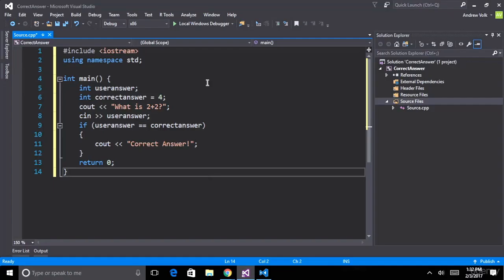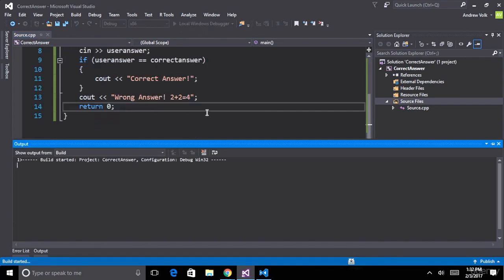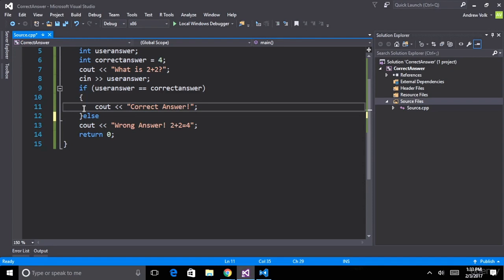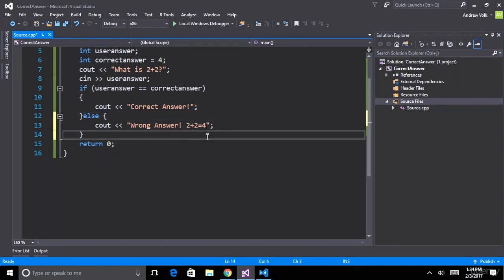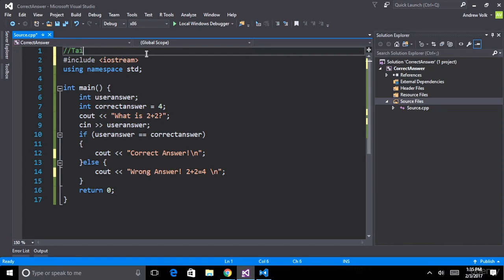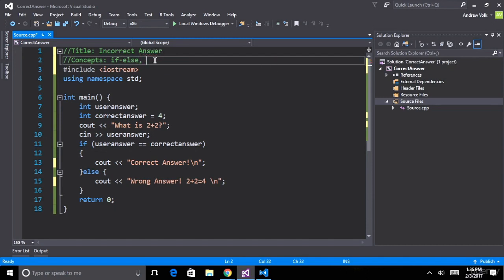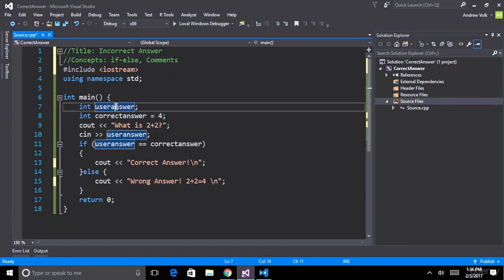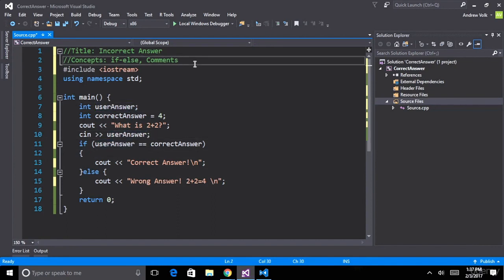C++ Tutorial for Beginners 2021 - Learn C++ by Creating - LEC #12